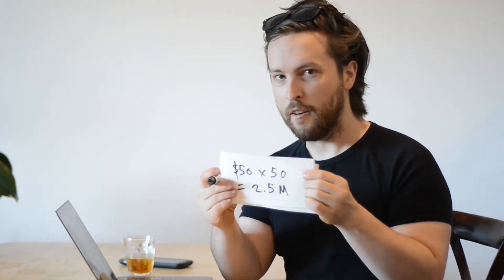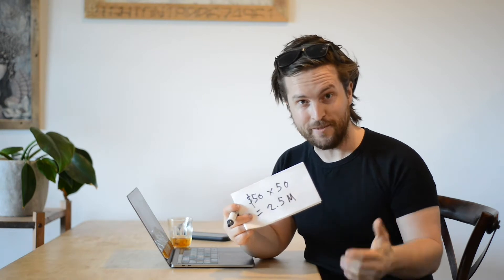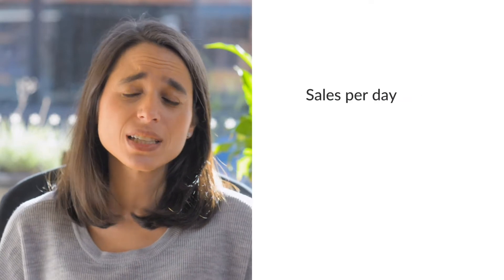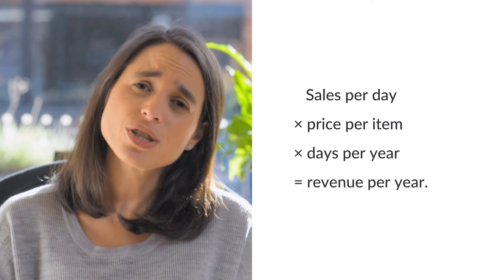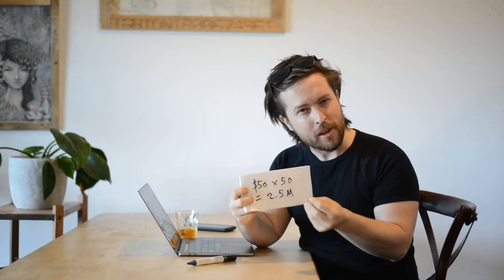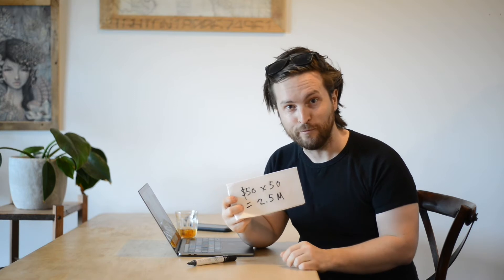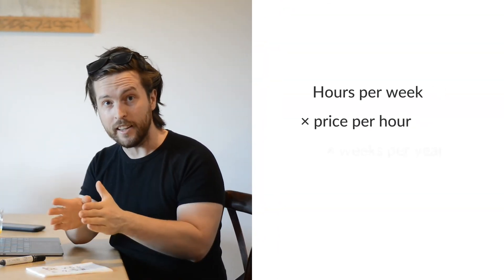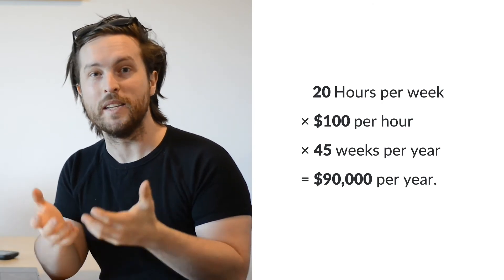Assumptions and revenue - Financial modelling, 1 of 4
Lay out a 3-year financial model for a business, with revenue, costs and cash flow.